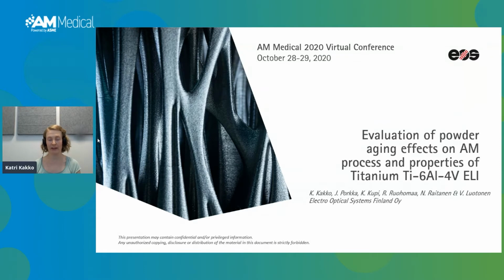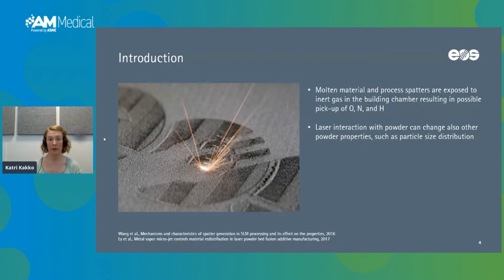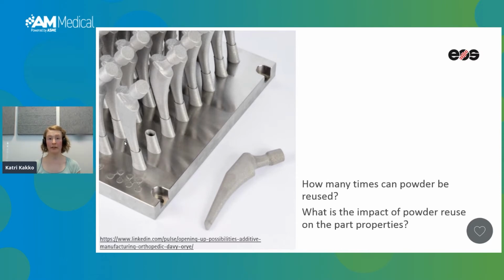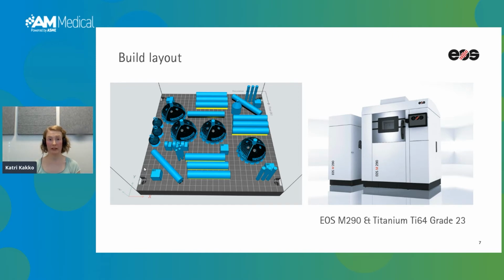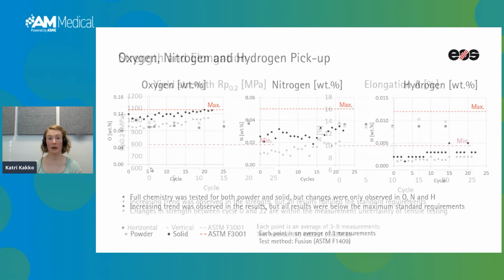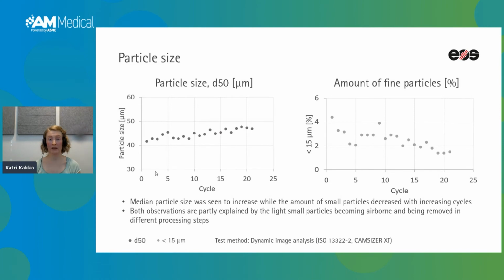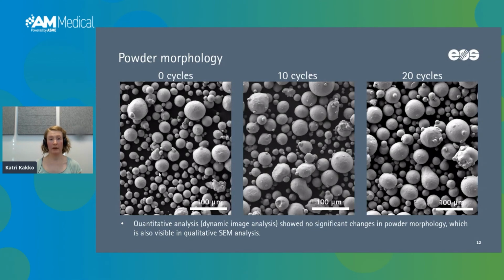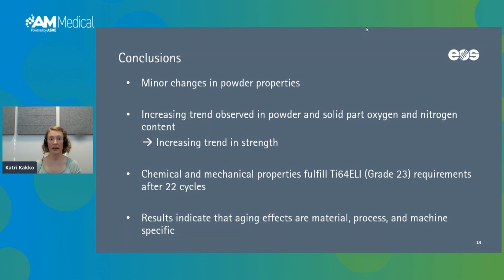Powder Aging Effects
Powder aging is the change of powder properties and pick-up of elements in multiple process cycles. Understanding the aging effects is important in maintaining consistent part quality while maximizing powder use cycles.